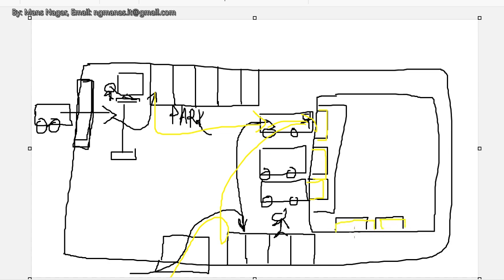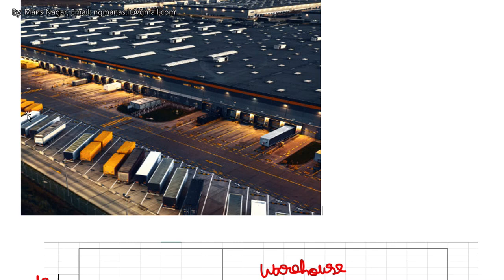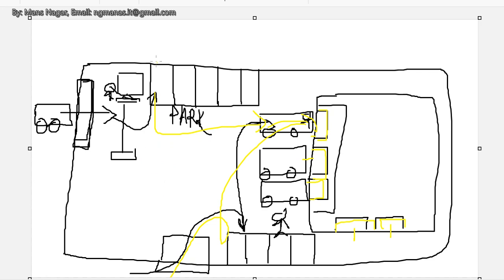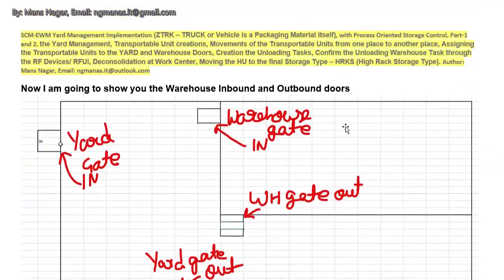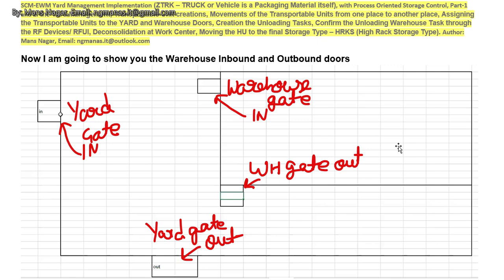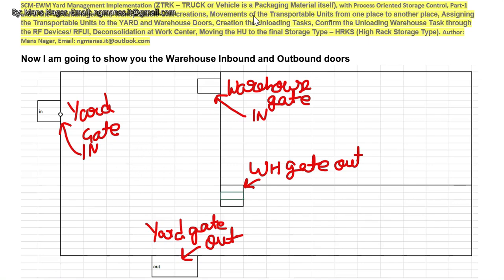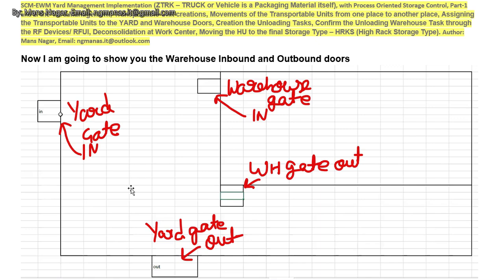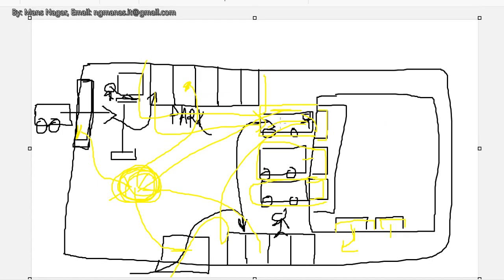SAP EWM Yard Management || SAP-EWM LEARNING || SAP EWM TRAINING BATCHES || Explained by MANS NAGAR